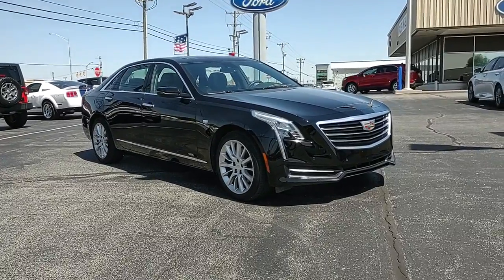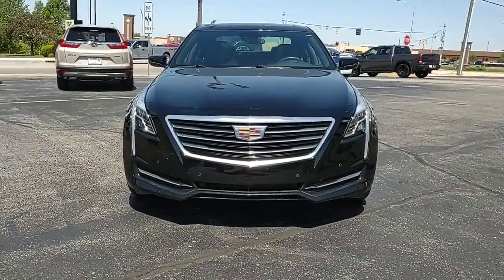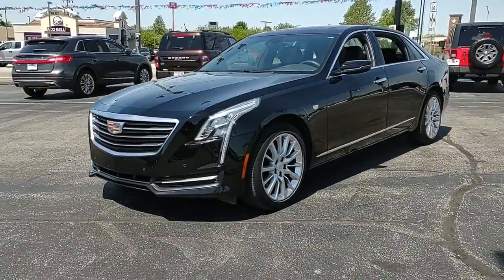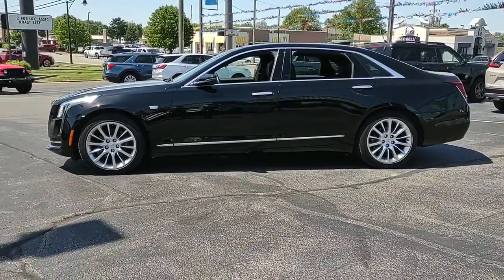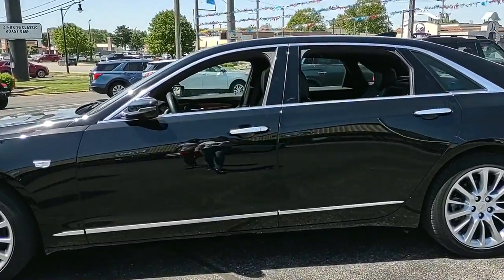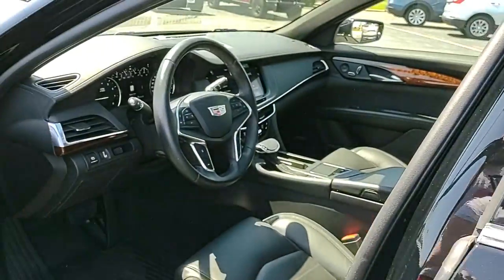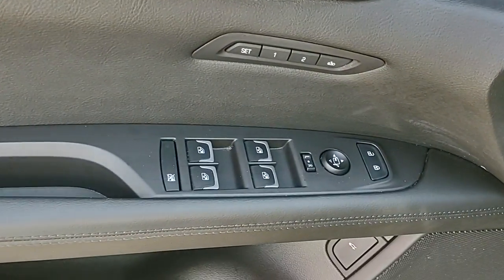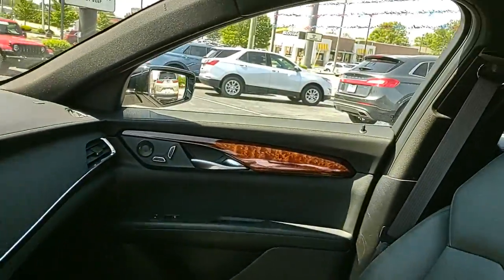2017 Cadillac CT6 Greensburg, Batesville, North Vernon, Columbus, Rushville, P2276A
Black Raven Used 2017 Cadillac CT6 available in 2010 N Lincoln Street, Greensburg, Indiana at Russ Hubler Ford. Servicing the Greensburg, Batesville, North Vernon, Columbus, Rushville, IN area.

2017 Cadillac CT6 AWD - Stock#: P2276A - VIN#: 1G6KB5RS5HU207477

Recent Arrival!brbrBlack Raven 2017 Cadillac CT6 3.6L AWD 8-Speed Automatic 3.6L V6 SIDI DOHC VVTbrbrbrCome visit Russ Hubler Ford at 2010 N. Lincoln in Greensburg. Weve still got a lot of the awesome people working here that worked for Don Meyer Ford...just under new ownership now. The Hubler Family has been serving central Indiana for decades and strives to provide outstanding customer service and an enjoyable purchase experience for everyone. We look forward to seeing you soon.